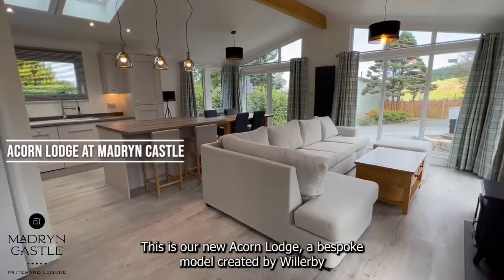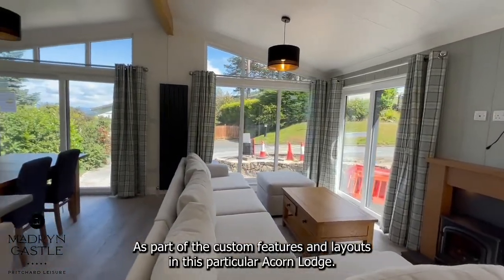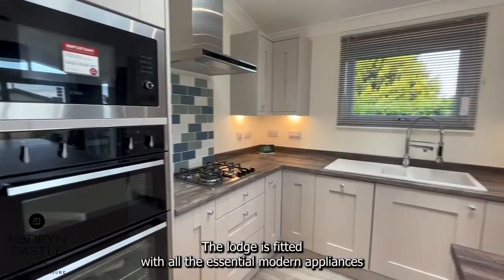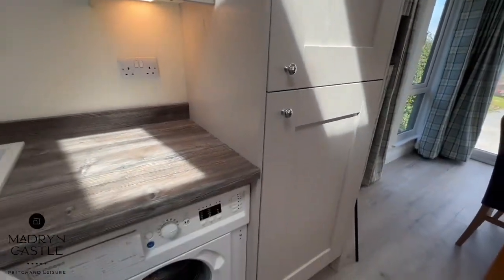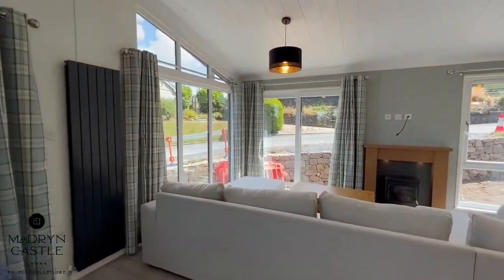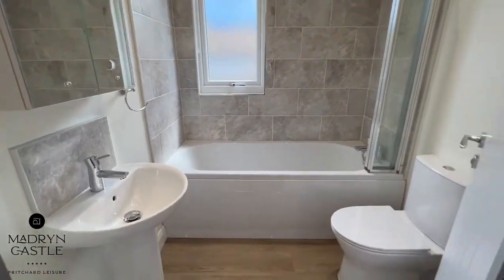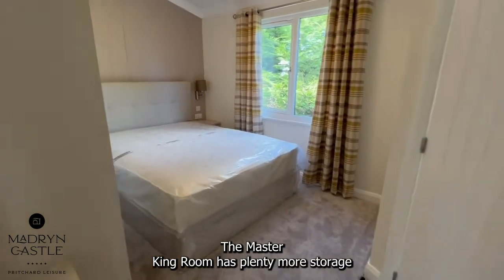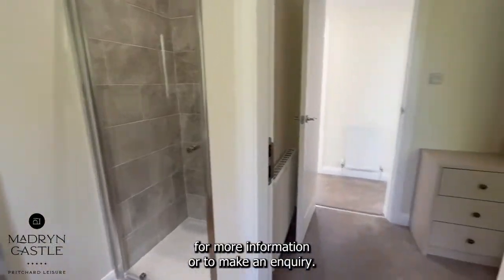New Bespoke Acorn Lodge by Willerby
Madryn Castle is an award-winning holiday park, conveniently located at the heart of the Llŷn Peninsula, North Wales - a true hidden gem and your perfect escape.

As a family owned and managed enterprise, our ethos is simple, we believe in providing a place where you and those you care about can enjoy and cherish the moments that matter most.

The Acorn Lodge is from leading manufacturer Willerby's bespoke range of luxury holiday homes, and has been adapted and customised to perfectly suit the plot it is now sited on, here at Madryn Castle.

For more information or to make an enquiry, please visit our